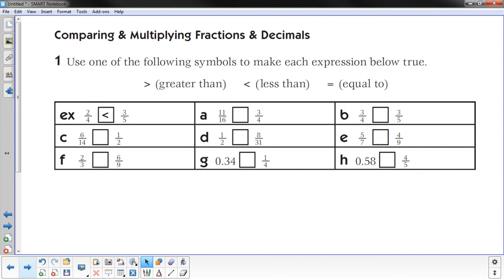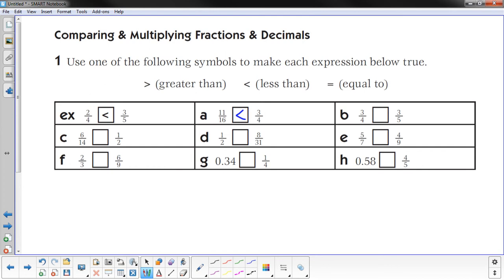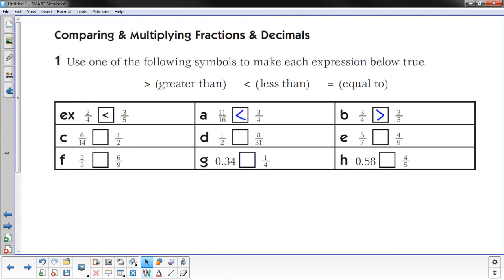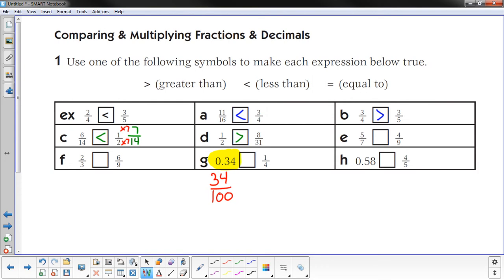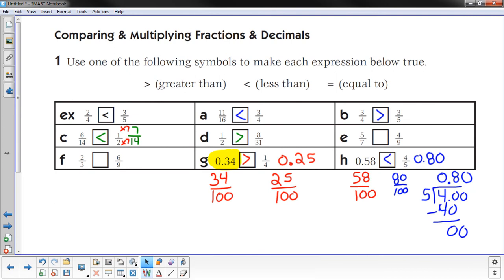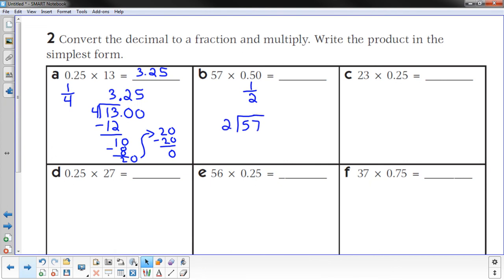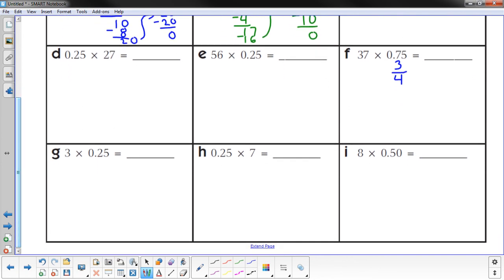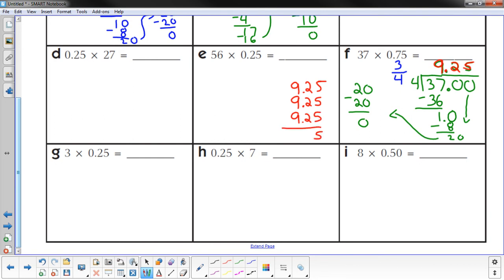Comparing & Multiplying Fractions & Decimals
Set A11 Independent Worksheet 6: Comparing & Multiplying Fractions & Decimals.